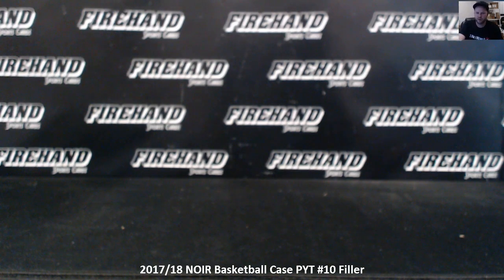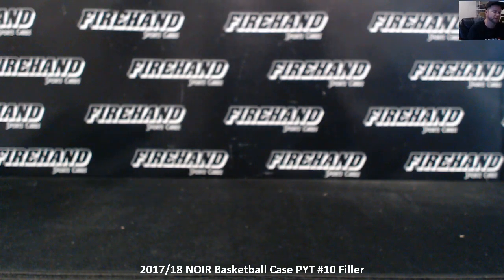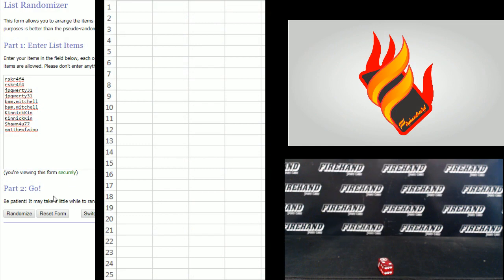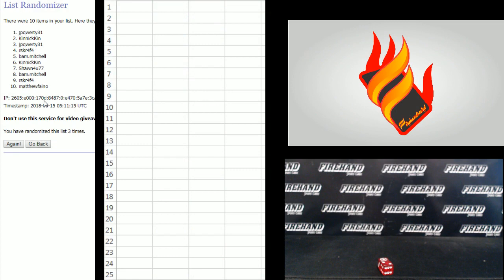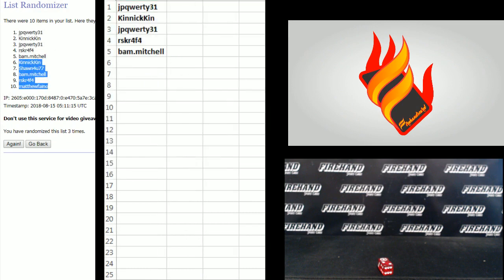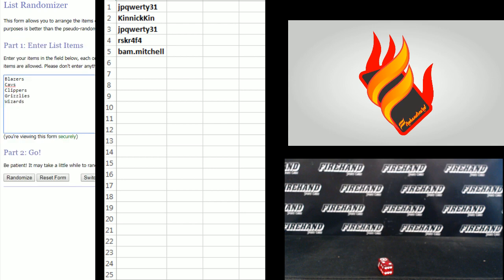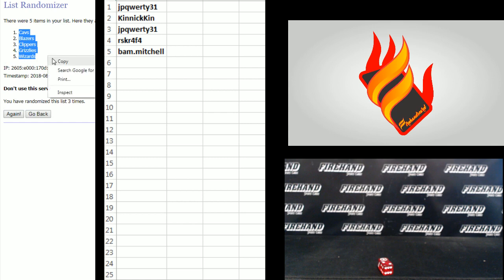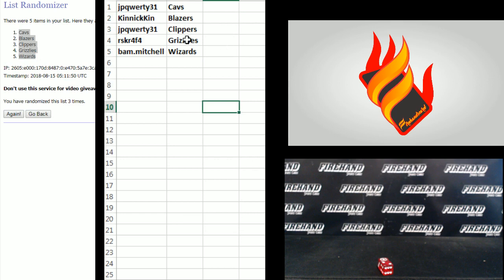2017/18 NOIR Basketball Case PYT #10 Filler ~ 8/14/18